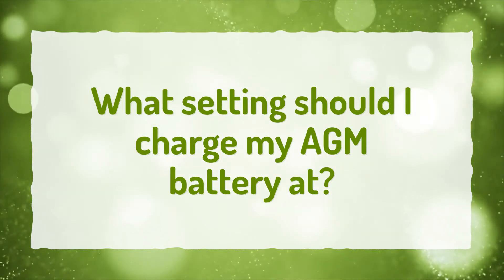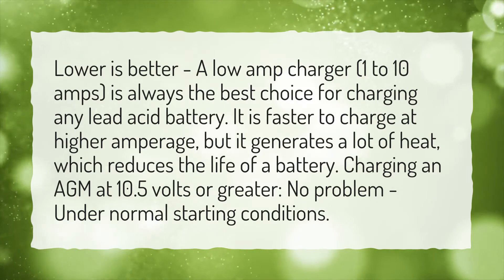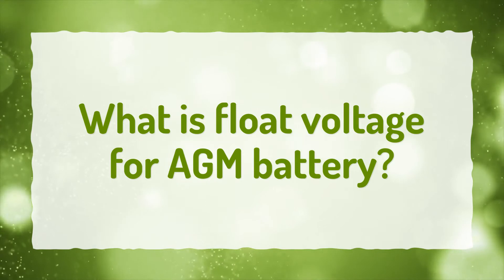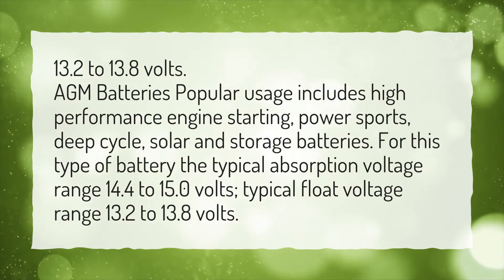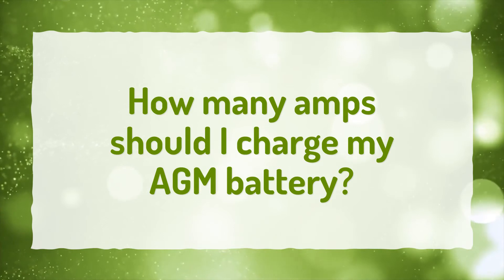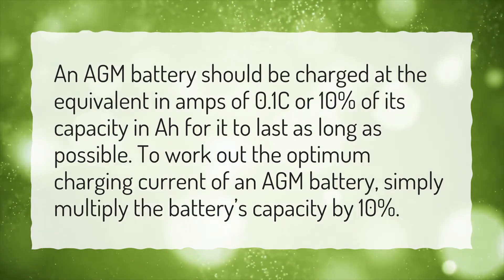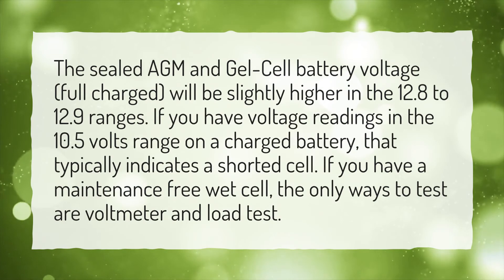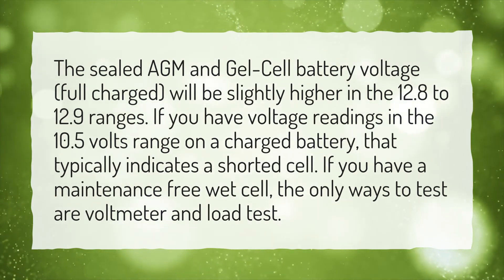What setting should I charge my AGM battery at?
More About Agm Battery Charging • What setting should I charge my AGM battery at?